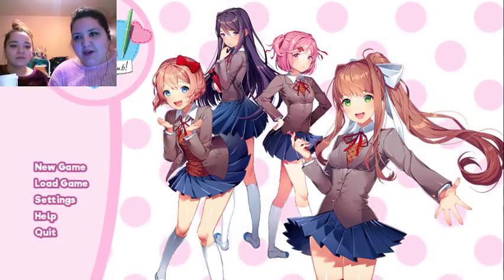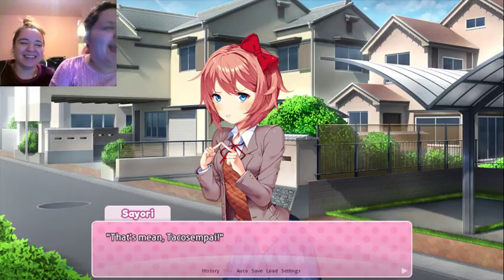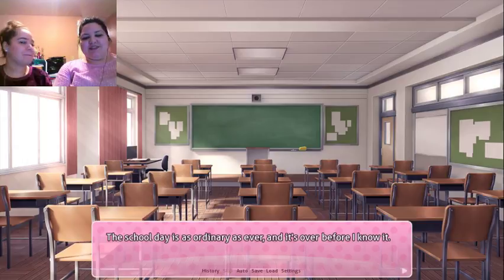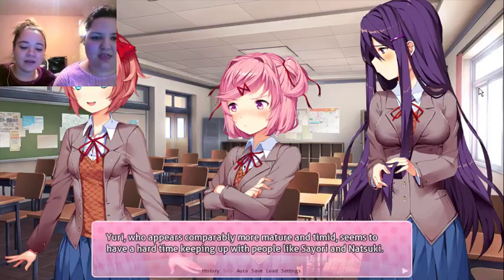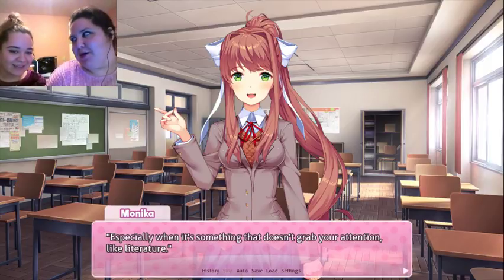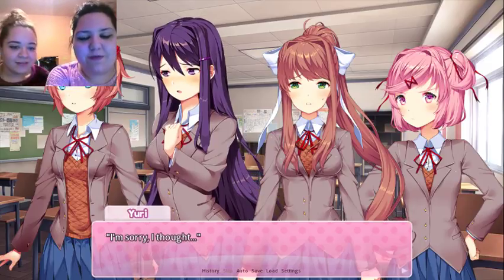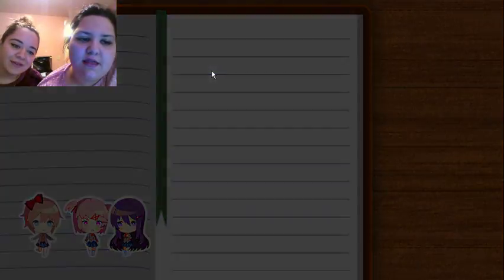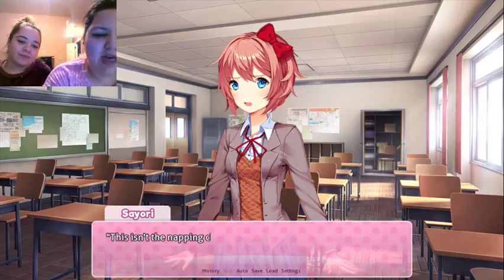Doki Doki Literature Club ///// Blind Date Stream